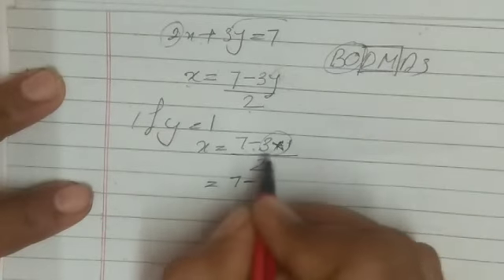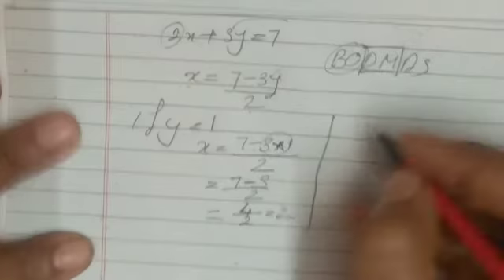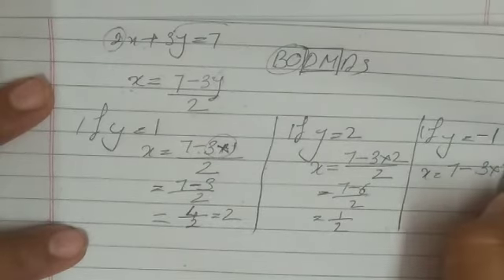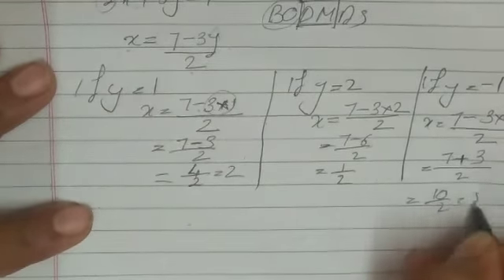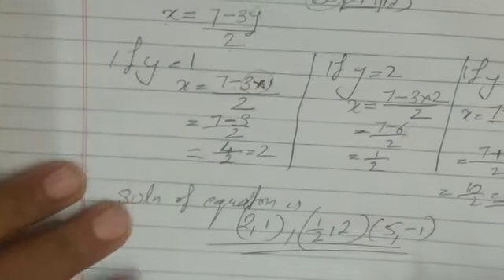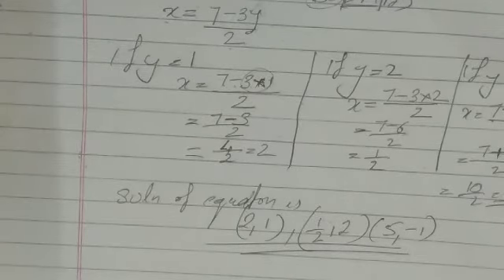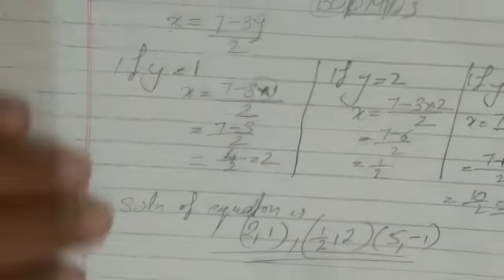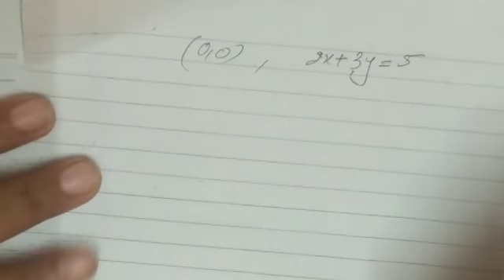Class 9: CBSE:Maths:Chapter 4:Linear equation Part 2